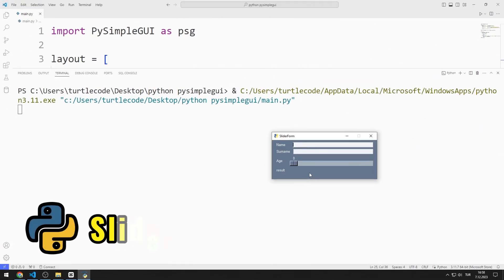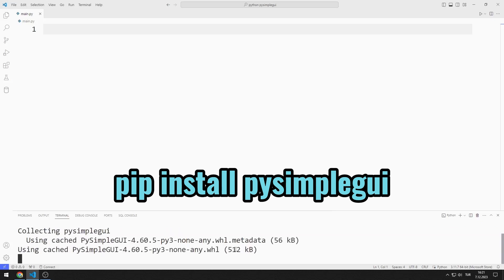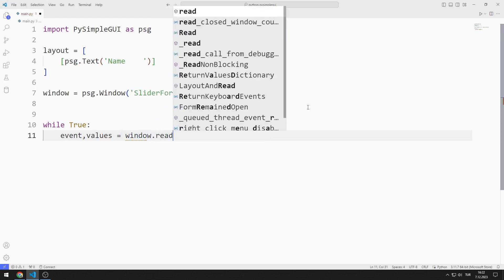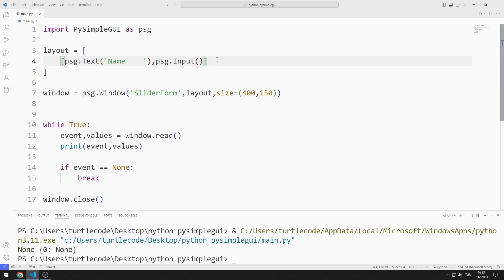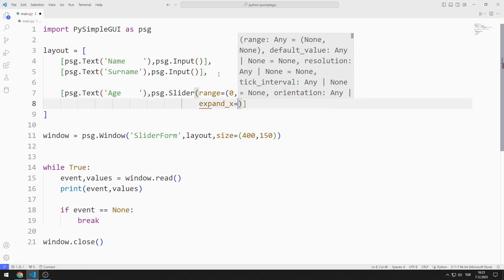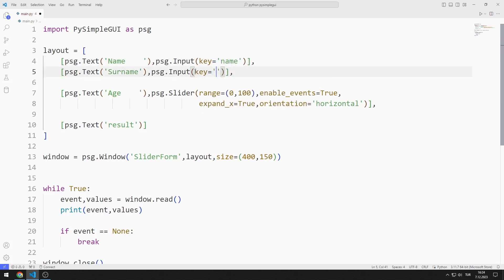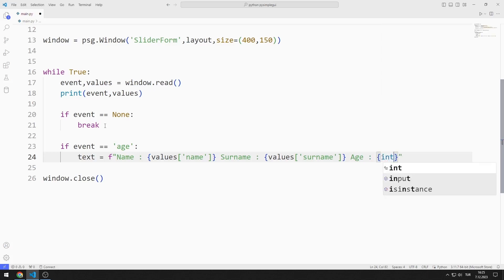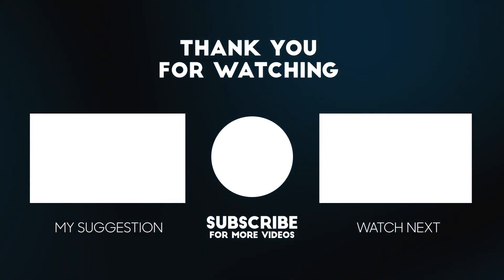Slider Element GUI App With Python PySimpleGUI - Tutorial 15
In the Python tutorial, we will create a gui application with a slider object using PySimpleGUI. There are text, input and slider objects in the PySimpleGUI window. By watching the video, you can learn how to use slider objects in your GUI applications.